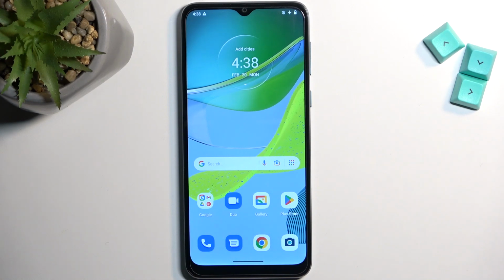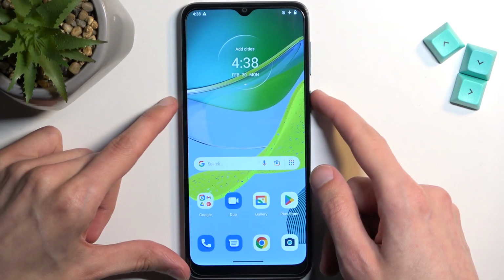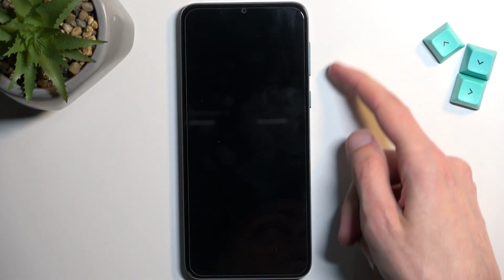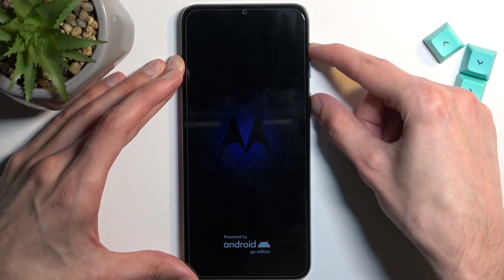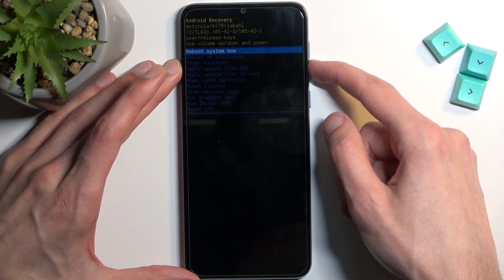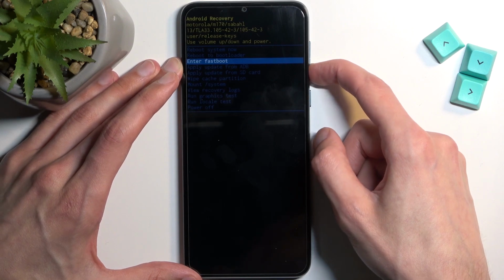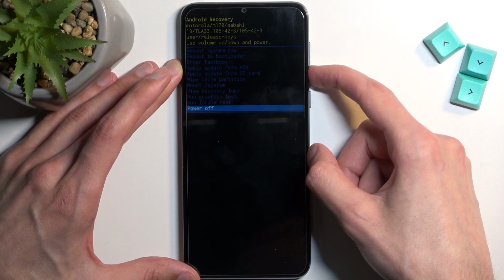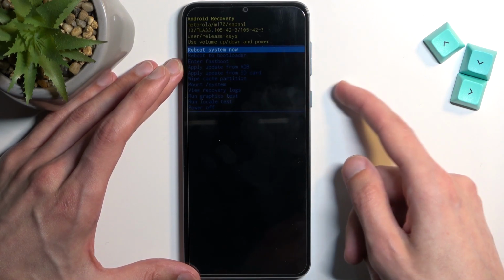How to Open Recovery Mode on MOTOROLA Moto E13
Find out more info about MOTOROLA Moto E13:
In this video, we'll show you how to easily open Recovery Mode on your MOTOROLA Moto E13. Recovery Mode is a powerful tool that allows you to troubleshoot and diagnose issues with your phone, so find out how to enter the Recovery Mode on your device. Visit our YouTube channel if you want to know more about MOTOROLA Moto E13.

How to open Recovery Mode on MOTOROLA Moto E13? How to enter Recovery Mode on MOTOROLA Moto E13? How to turn on Recovery Mode on MOTOROLA Moto E13?